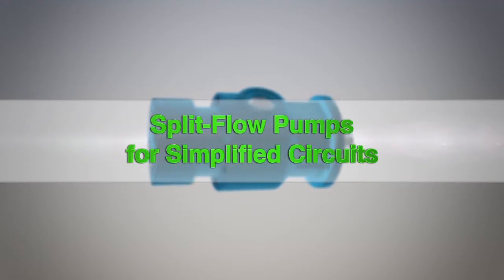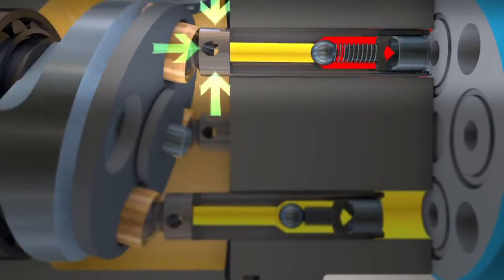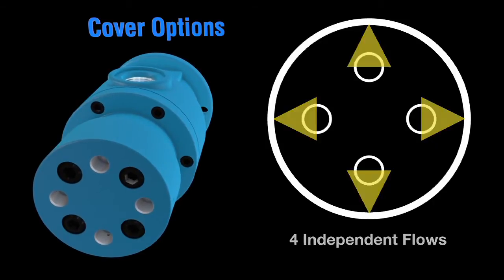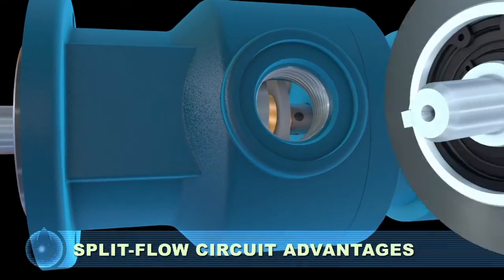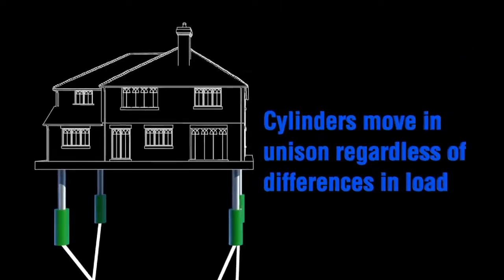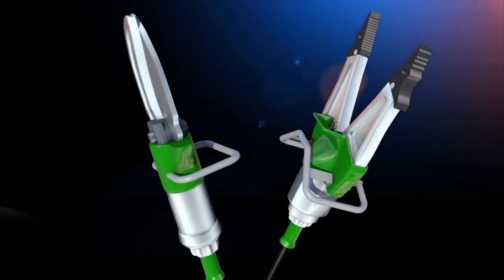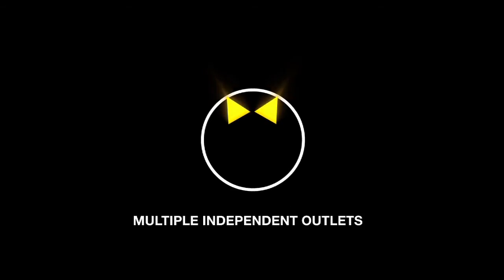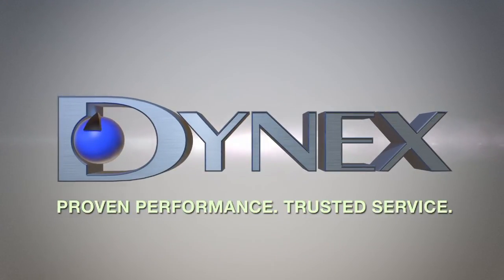Split-Flow Hydraulic Pumps for Simplified Circuits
Dynex hydraulic pumps, with Split-Flow technology, can simplify multiple-function hydraulic systems. These pumps provide multiple flows from one pump, with greater accuracy than flow dividers. Multiple pumps in a system can be replaced by one Dynex multiple-outlet pump.

Piston check valves isolate each pumping chamber, allowing the output of each piston to be used separately. Each piston acts like a miniature pumping unit, with the outputs grouped in the pump cover. The independent flows are discharged from each of the outlets providing smooth flow to the system.

Interchangeable Split-Flow covers are used to produce various piston-flow splits to match system requirements. Up to ten independent flows are possible (from a ten-piston pump.)

Multiple outlet benefits include:
• Synchronized movement of cylinders and motors without flow dividers.

• Supply independent flows to multiple functions in a circuit with separate loads.

• Efficiently supply flow in a system with changing flow and pressure requirements.

These pumps provide unique advantages for lifting, jacking and skidding. They are ideal for clamping, pressing and high-torque tool applications.